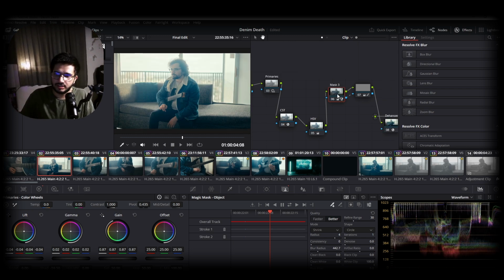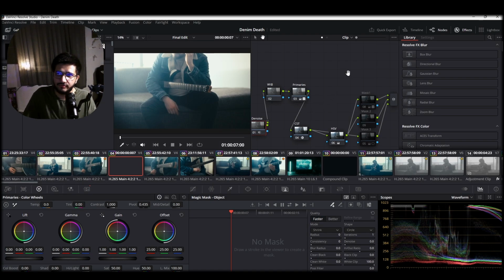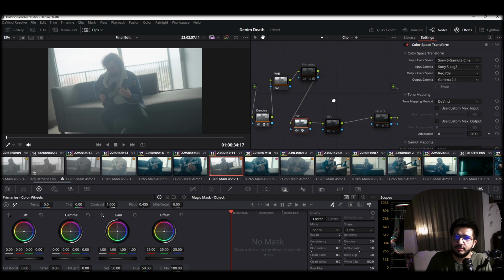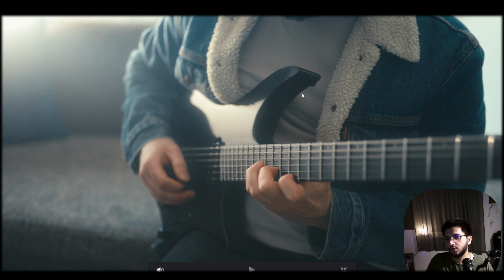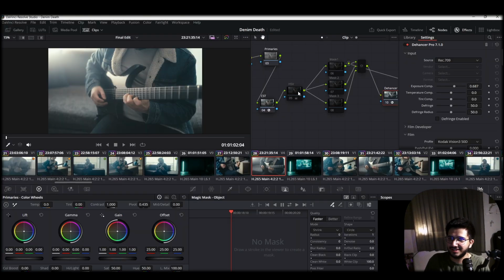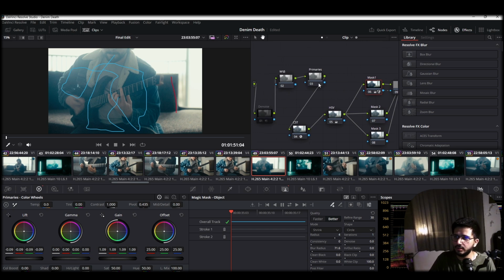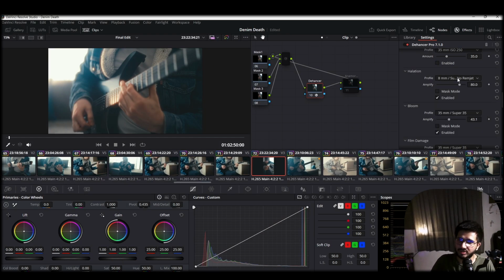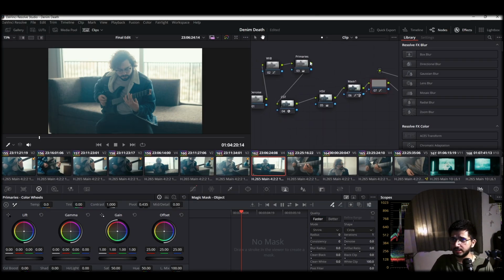Make your MUSIC VIDEOS LOOK CINEMATIC ft.@joelaul Denim Death | Color Grading 2025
Color Grade Music Videos

This is a very raw video of how I think about coloring and editing a video and how to make the best out of a video. Shoutout @claytonbking for having onboard and Joe's music is the sickest. Let me know if I should do more of these videos